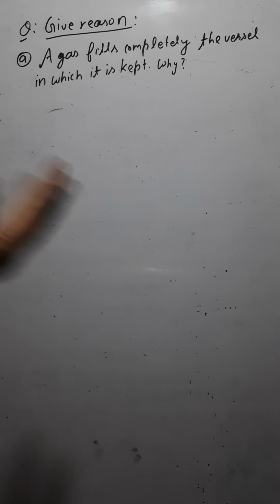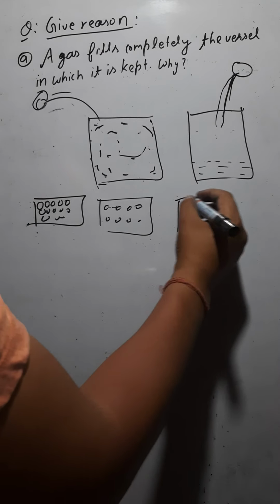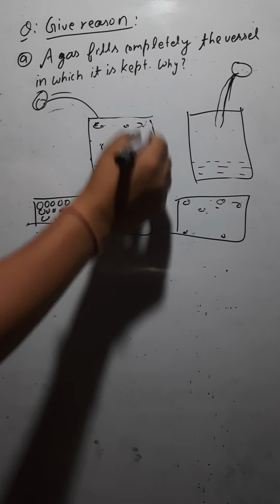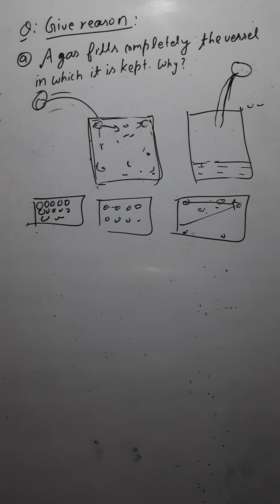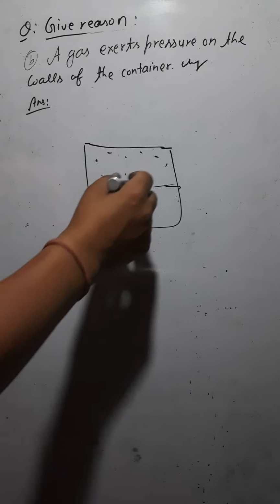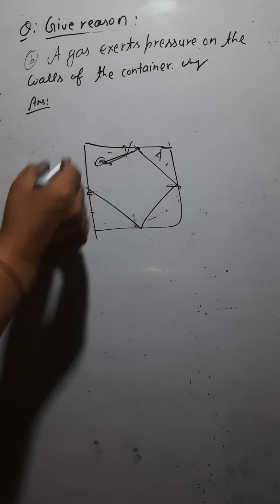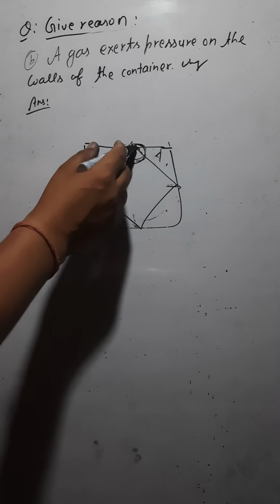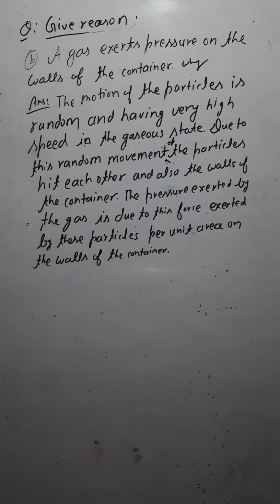Science for Class 9th, Chapter 1, Matter in our surroundings,Part 7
reason based questions